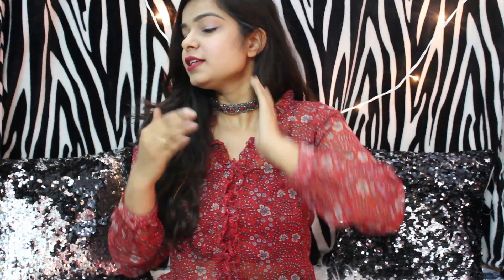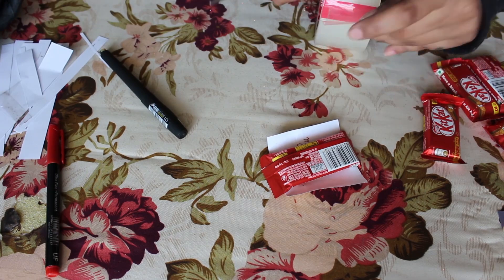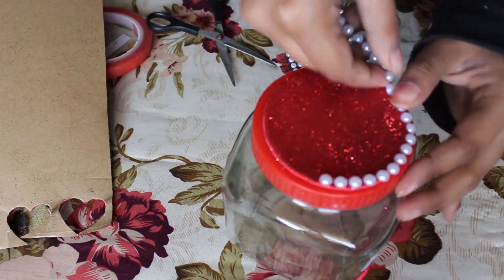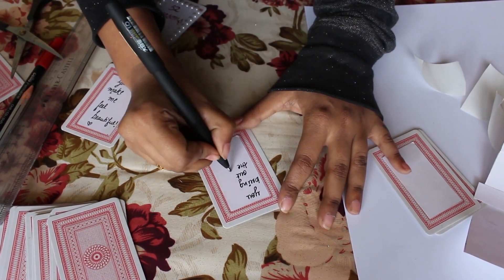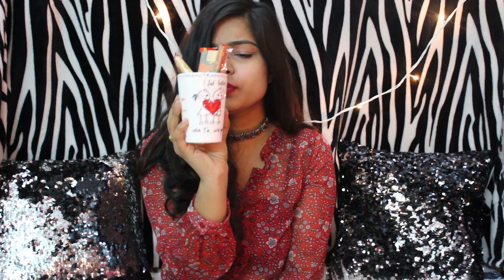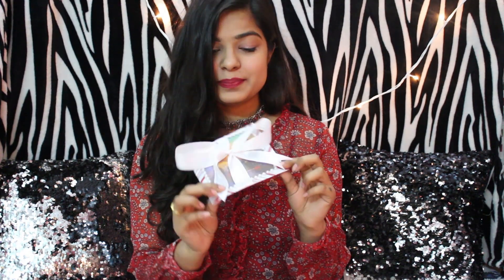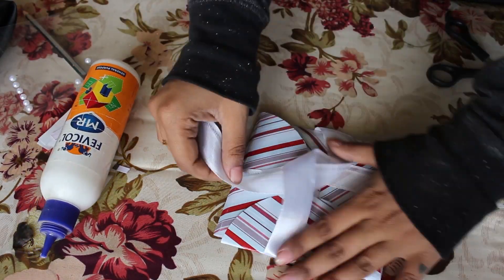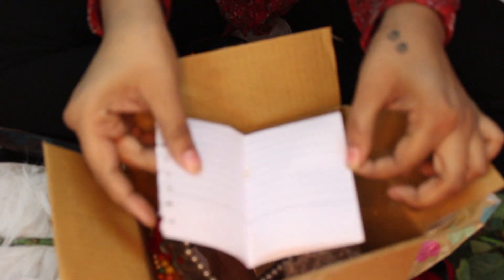VALENTINES DAY GIFT IDEAS || 2018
Hey Guys,
In this video, you'll see 7 different gift ideas that you can give to your valentine this valentines day. I really hope you like the video.

much love,
Mahi ❤️